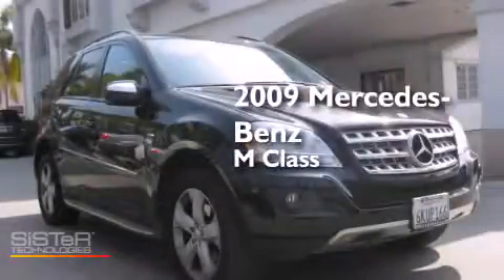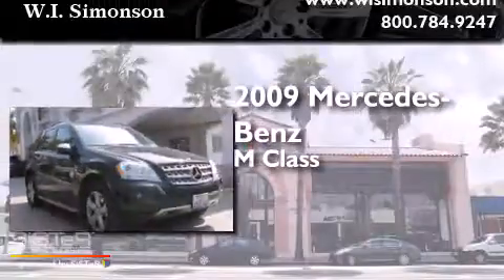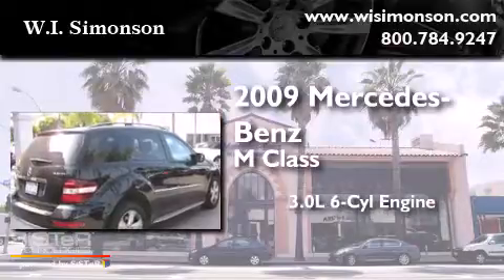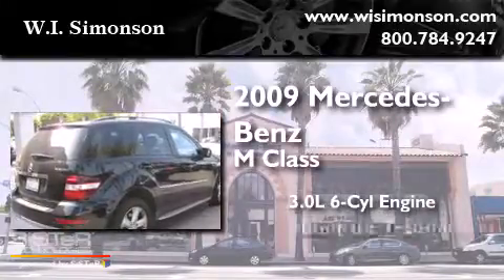2009 Mercedes-Benz 3.0L Bluetec (4matic 4dr 3.0L Bluetec) Sa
We have been honored to serve the Santa Monica CA area , we promise that your experience at our dealership will exceed your expectations ! Year : 2009 Make : Mercedes-Benz Model : 3.0L Engine : 3.0L V-6 cyl Trans . : Automatic Exterior : Black Miles : 42,725 Interior : BLACK Stock : T9A520413 W.I. Simonson 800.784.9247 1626 Wilshire Blvd Santa Monica , CA 90403